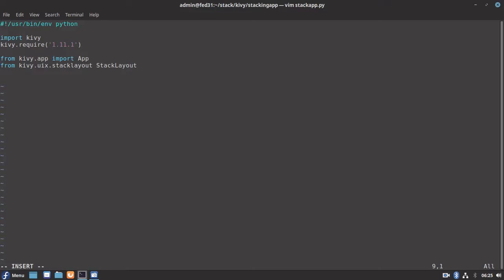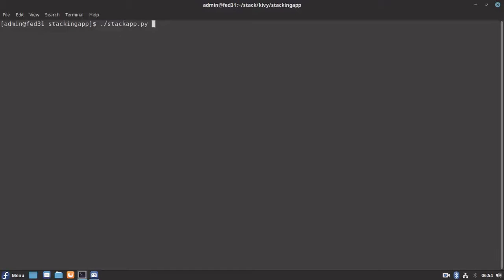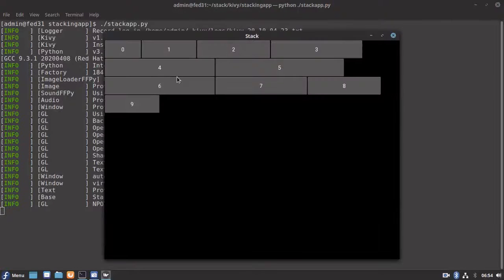How to use StackLayout to arrange buttons and play sound on event press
In this video will use StackLayout to arrange our child widgets which are Buttons and also we will bind these Button press events with callback function to play sound whenever they are clicked.